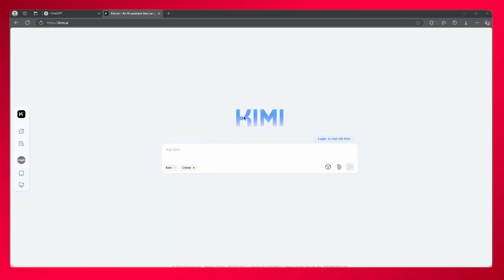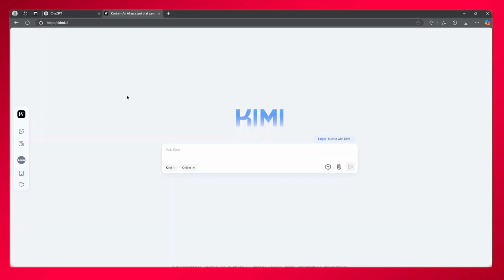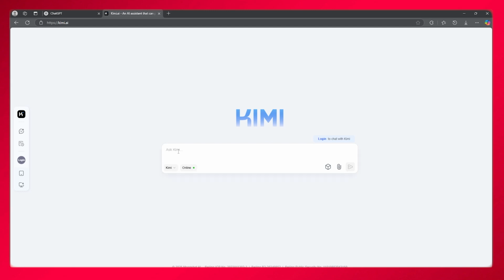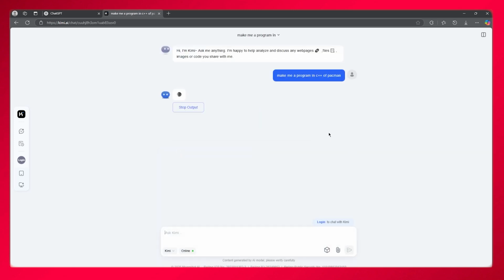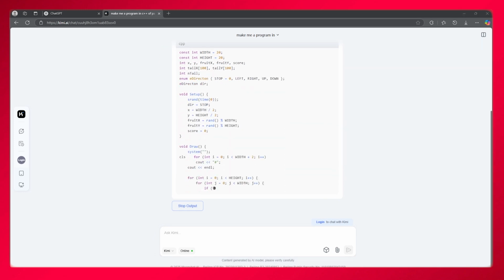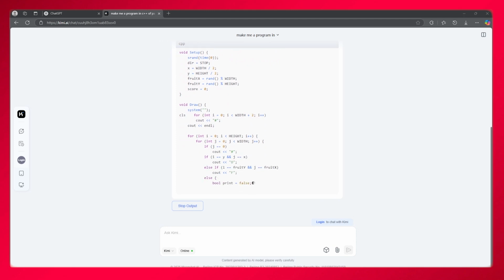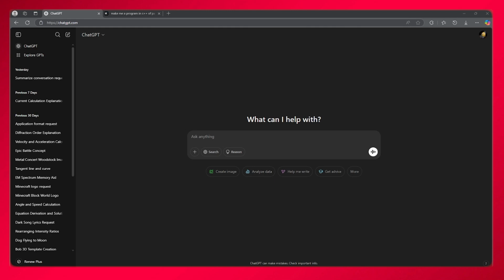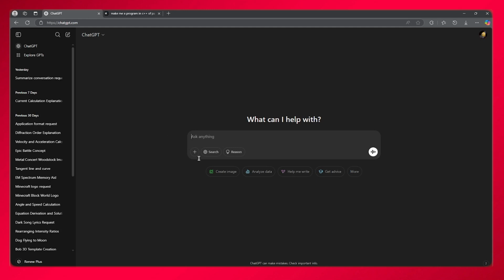Kimi AI vs ChatGPT (2025) - Which is Better?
Curious about how Kimi AI compares to ChatGPT in 2025? In this video, we dive into the features, performance, and capabilities of both AI platforms to help you decide which one is better for your needs. Whether you're using them for work, creative tasks, or general productivity, this guide breaks down everything you need to know. Watch until the end for our final comparison and recommendations!